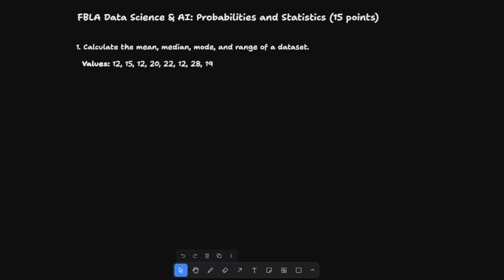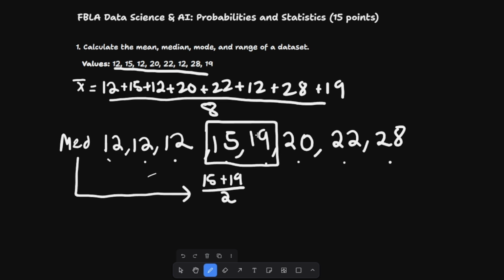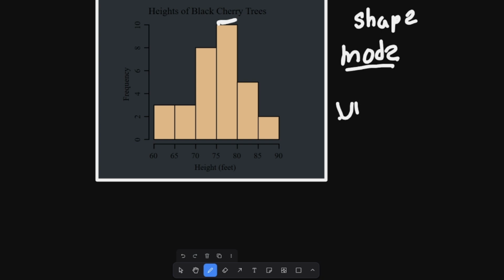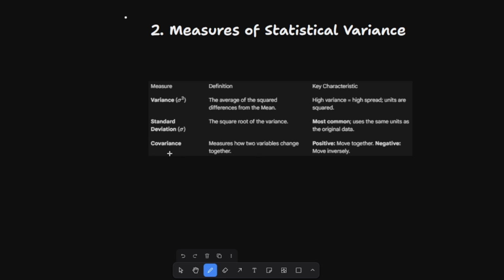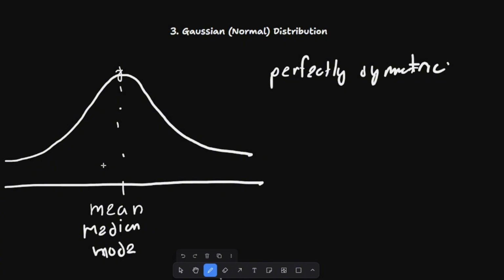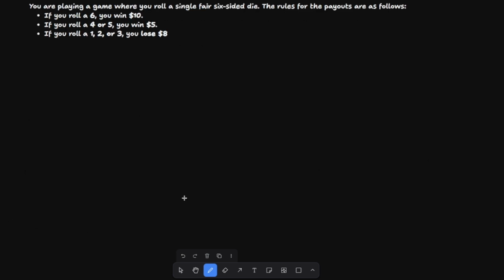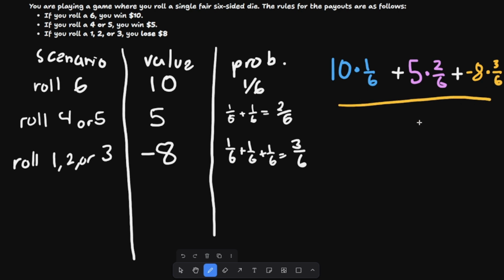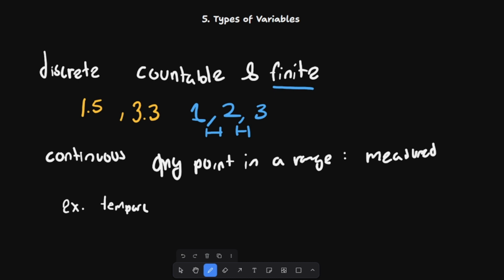What you NEED to know about FBLA Data Science & AI: Probabilities & Statistics